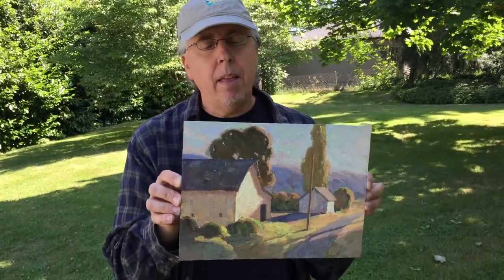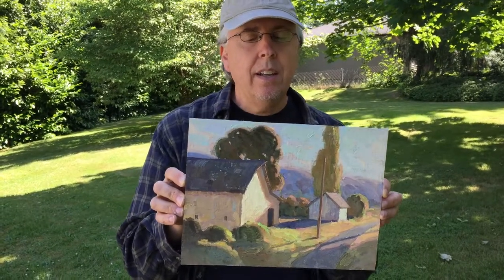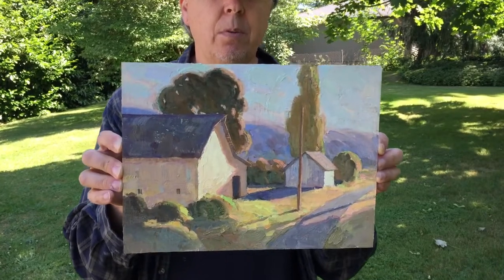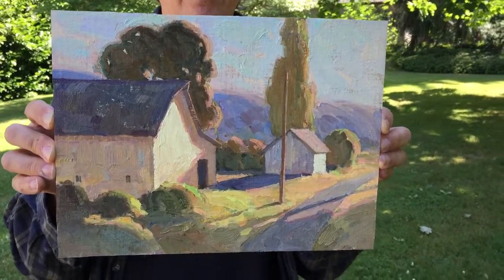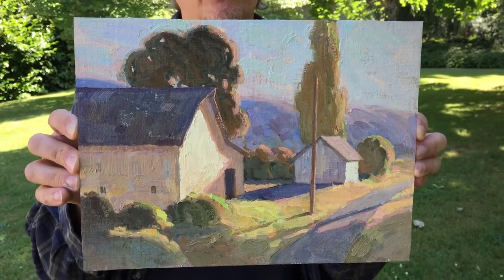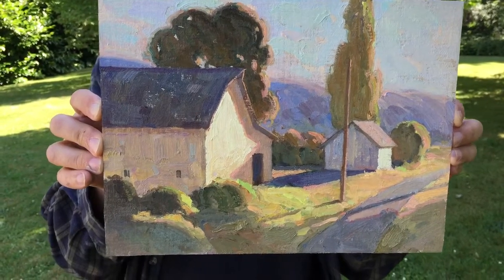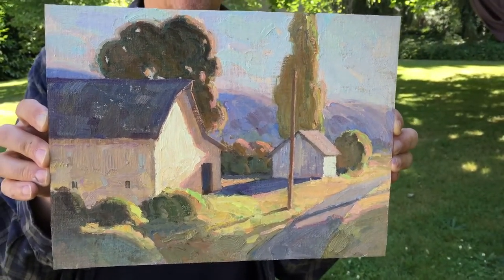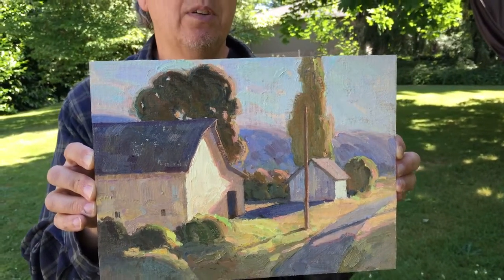Eric Bowman Day2 Vid3